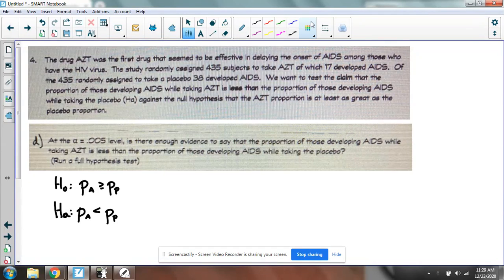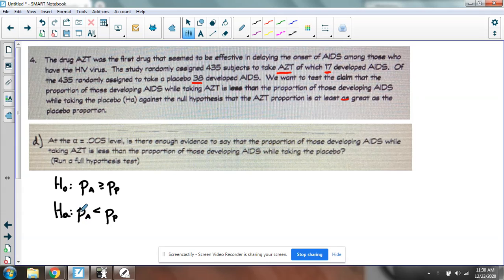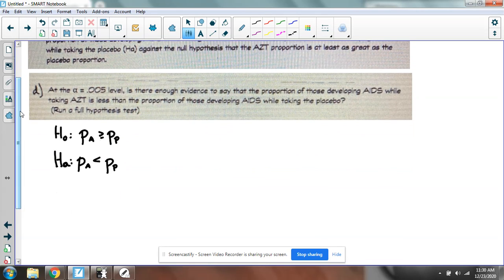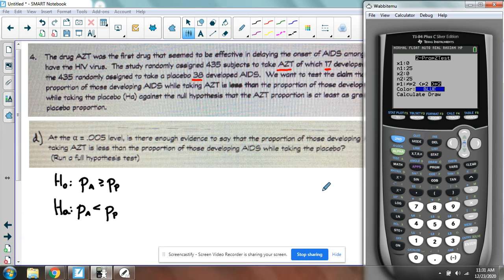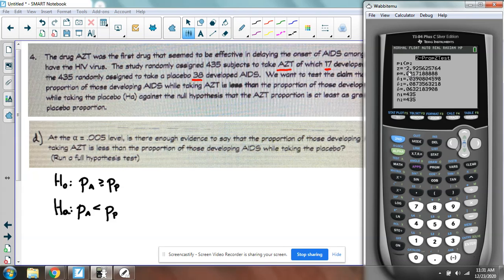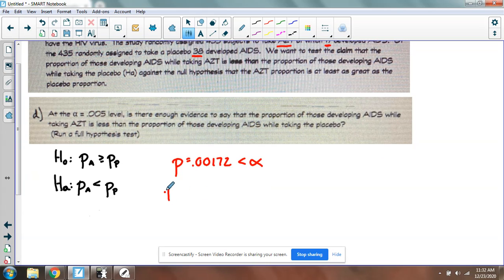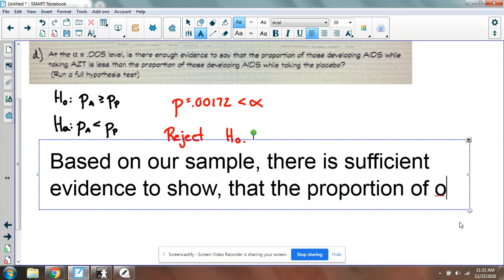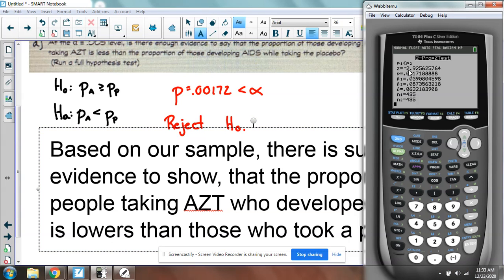R.R. Problem 4D